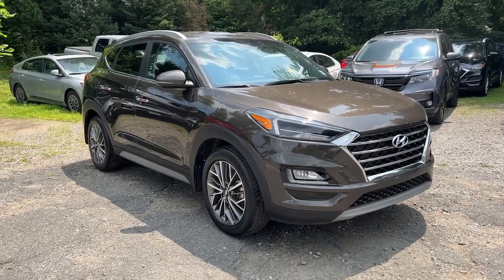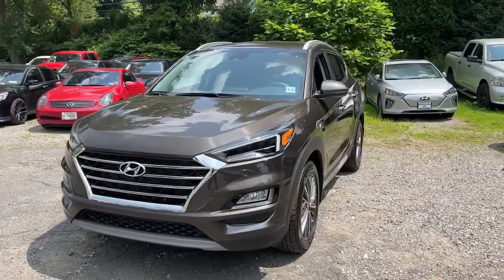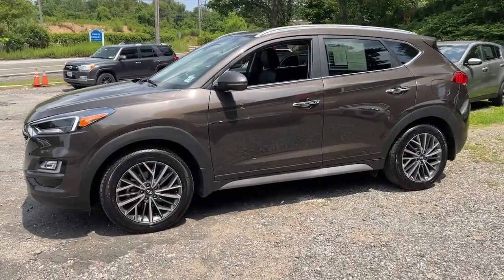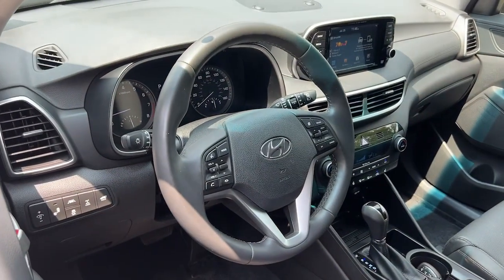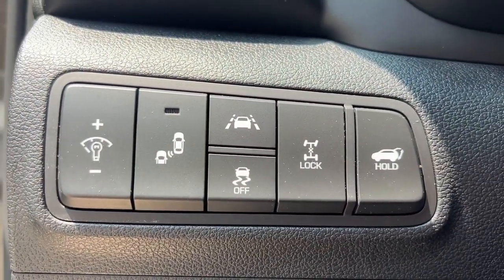2020 Hyundai Tucson West Nyack, Nanuet, New City, Blauvelt, Spring Valley, NY U4903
Sage Brown Used 2020 Hyundai Tucson Limited available in West Nyack. New York at Rockland Hyundai. Servicing the Nanuet, New City, Blauvelt, spring valley, NY area.

#{MAKE}
#{MODEL}
2020 Hyundai Tucson Limited - Stock#: U4903

Rockland Hyundai
55 NY 303

bEquipment/bbrSee whats behind you with the back up camera on this unit. Keep your hands warm all winter with a heated steering wheel in  it . Bluetooth technology is built into this small suv keeping your hands on the steering wheel and your focus on the road. Our dealership has already run the CARFAX report and it is clean.  A clean CARFAX is a great asset for resale value in the future. The vehicle is equipped with the latest generation of XM/Sirius Radio. The satellite radio system in this unit gives you access to hundreds of nation-wide radio stations with a clear digital signal.  Good News! This certified CARFAX 1-owner vehicle has only had one owner before you. Load groceries and much more with ease into this unit thanks to the power liftgate. This unit has four wheel drive capabilities. Maintaining a stable interior temperature in this small suv is easy with the climate control system.brbrbPackages/bbrOption Group 01. Carpeted Floor Mats. Mudguards. Reversible Cargo Tray. Cargo Net. **Equipment listed is based on original vehicle build and subject to change. Please confirm the accuracy of the included equipment by calling the dealer prior to purchase.**
Option Group 01,Carpeted Floor Mats,Mudguards,Reversible Cargo Tray,Cargo Net,Apple CarPlay & Android Auto smart device mirroring,Brake assist system,Cruise control with steering wheel mounted controls,Power liftgate rear cargo door,Heated driver and front passenger seats,Leather front seat upholstery,Forward Collision-Avoidance Assist (FCA),Driver Attention Warning (DAW),Smart key with hands-free access and push button start,Lane Keep Assist (LKA),Blind Spot Collision Warning (BCW),Rear Cross-Traffic Collision Warning (RCCW),Heated steering wheel,Keyfob activated door locks,Hill Assist Control (HAC),Vehicle tracker with vehicle slowdown,External memory control,Front wireless smart device charging,Smart device engine start control,Smart Liftgate proximity cargo area access release,Rear mounted camera,Bluetooth handsfree wireless device connectivity,Electronic stability control system,Automatic climate control,Selective service internet access,Driver seat power reclining, lumbar support, cushion tilt, fore/aft control and height adjustable control,Automatic full-time AWD,Bluetooth wireless audio streaming,Infinity speakers,LED daytime running lights,Primary monitor touchscreen,Theta 2.4L I-4 gasoline direct injection, DOHC, CVVT variable valve control, engine with 181HP,Aerial view camera,Automatic brake hold,Front mounted camera,Right side camera,Left side camera,Dual-zone front climate control,Immobilizer,Vehicle integrated emergency SOS system,SiriusXM AM/FM/HD/Satellite radio,Downhill Brake Control (DBC),Leather rear seat upholstery,Heated rear wiper park,3 12V power outlets,LED brake lights,Leather and metal-look steering wheel,Manual rear child safety door locks,Heated driver and passenger side door mirrors,Drive Mode Select driver selectable steering effort